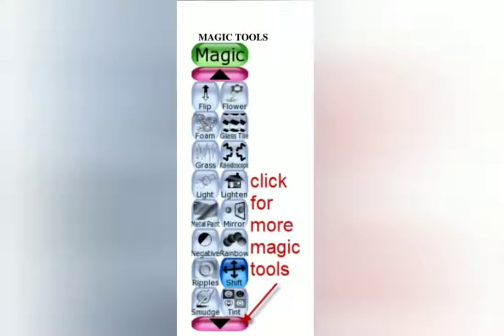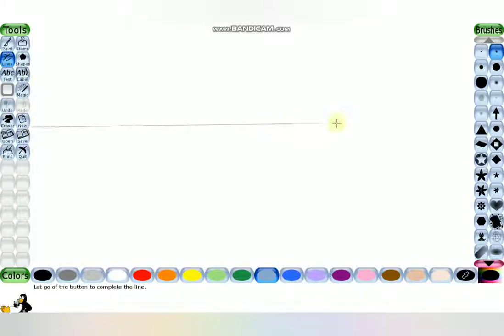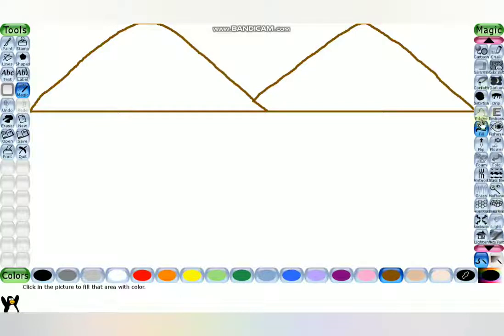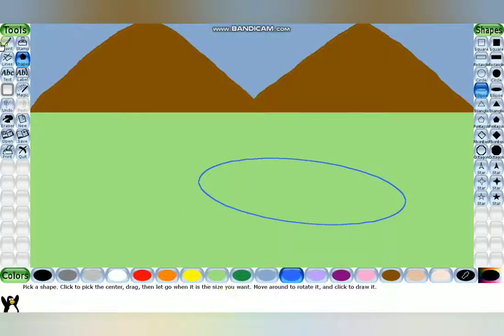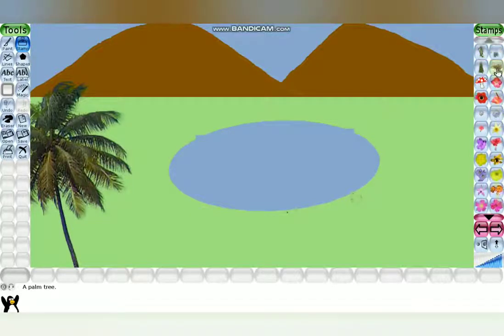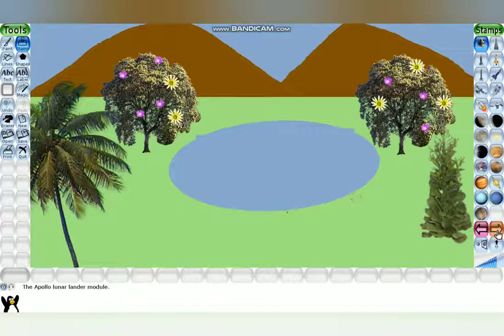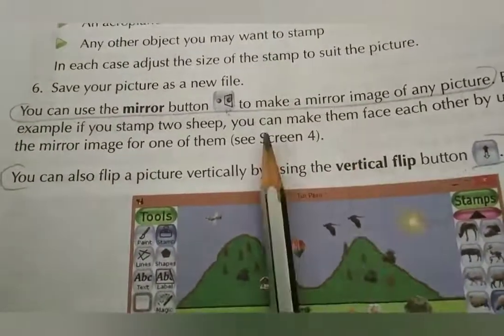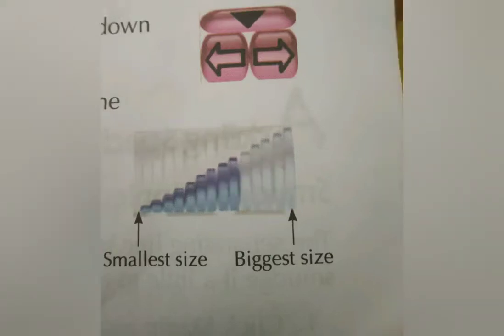Class 4 Chapter No-4 Tux Paint Lecture 2